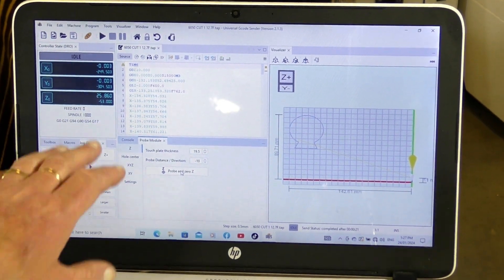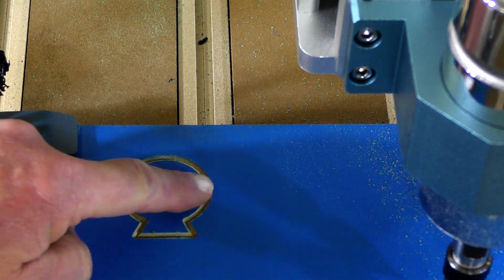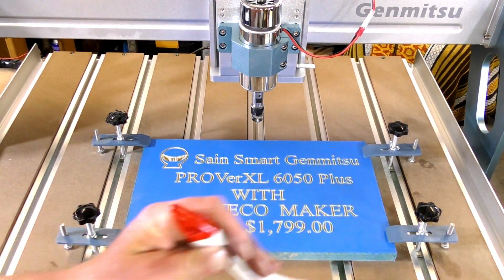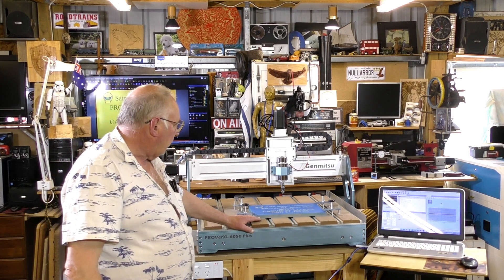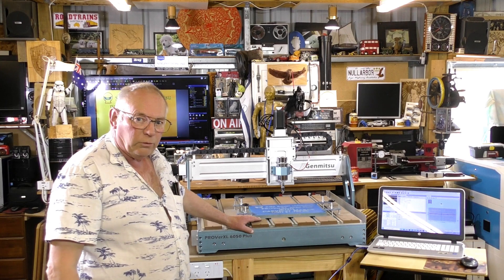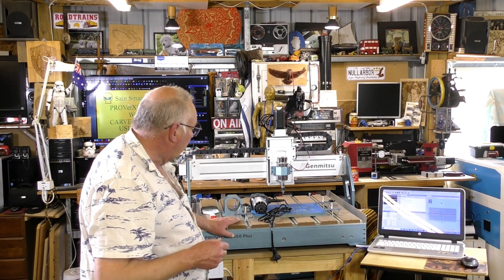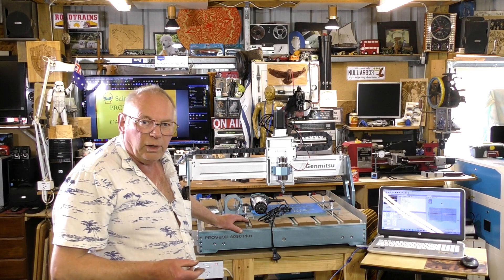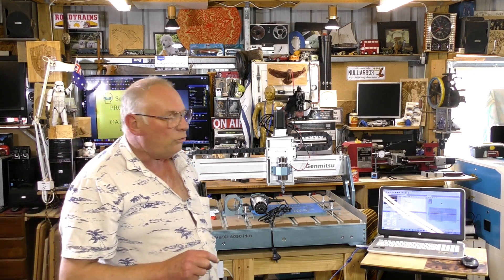BEST CNC Router First Test Drive SainSMART 6050 Plus, (first machining job) part 2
A Roger Webb CNC Router Tutorial for Beginners Video 861 First Test Drive SainSMART Genmitsu PROVerXL 6050 Plus, (first machining job) part 2. Australian Inventors Workshop™ 2024

ROGERWEBB5798
(ONLY AT THIS ADDRESS BELOW)

& Purple Planet

AND